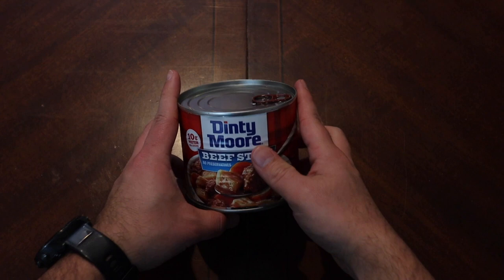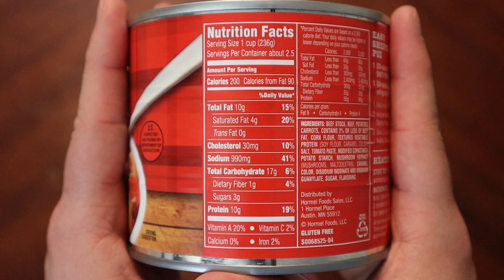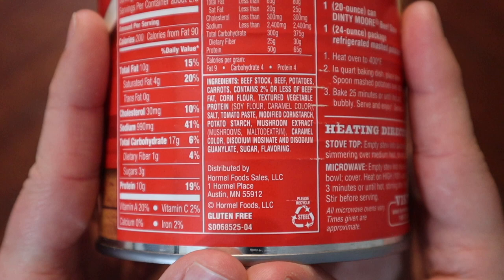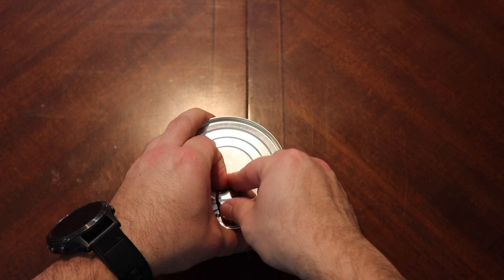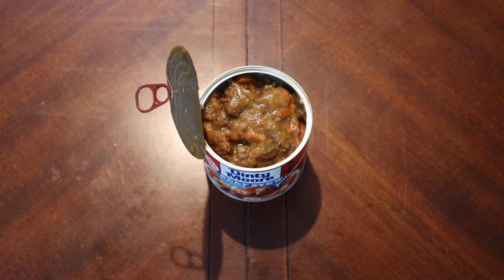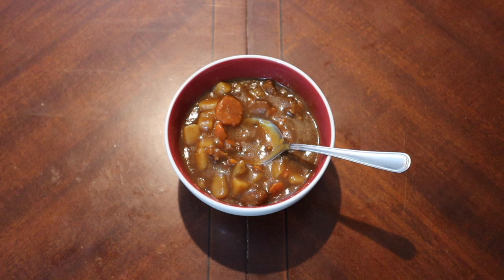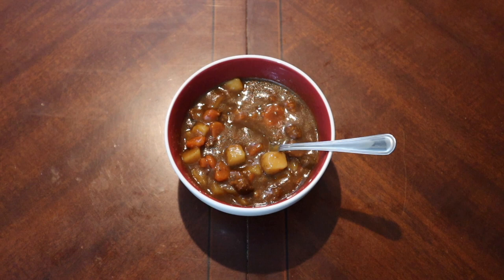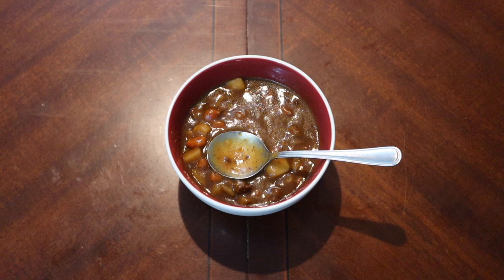Dinty Moore | Beef Stew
Dinty Moore